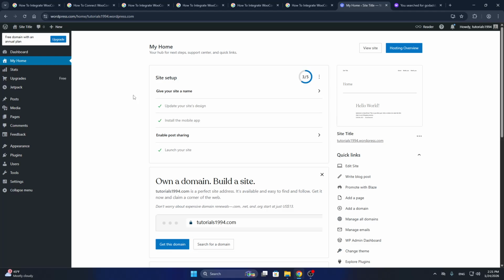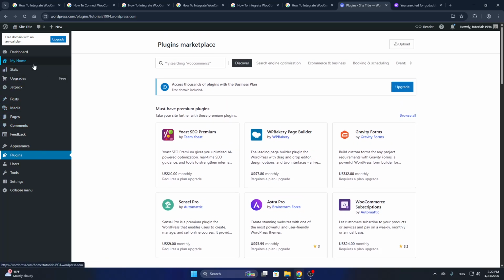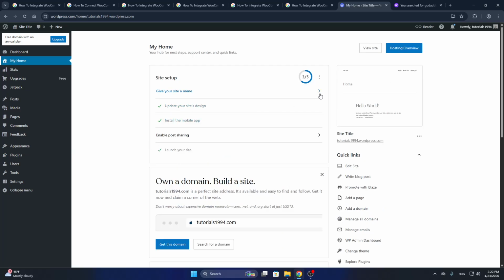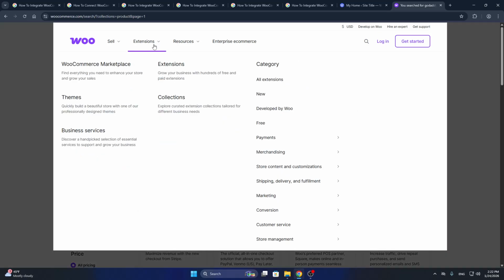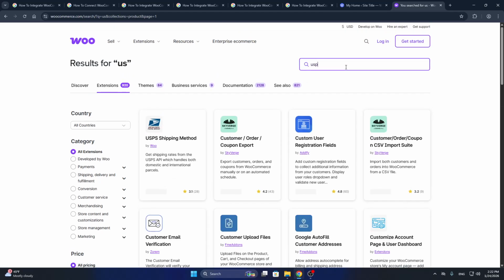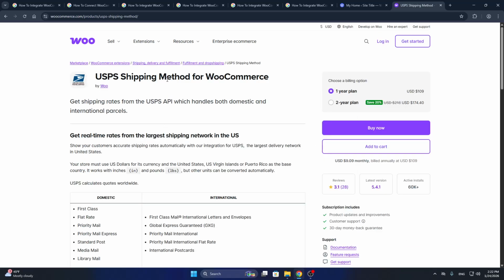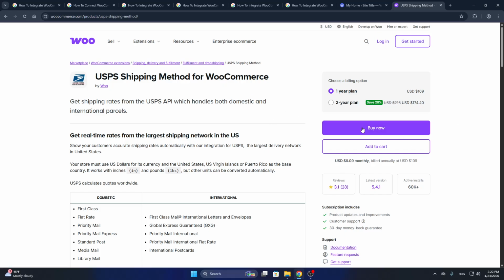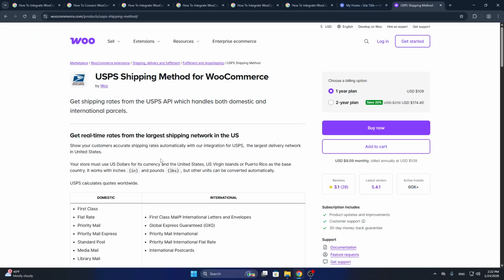How To Integrate WooCommerce With USPS ! Tutorial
Today we talk about how to integrate woocommerce with usps ! tutorial,woocommerce,woocommerce shipping,woocommerce shipping methods,how to set up shipping in woocommerce